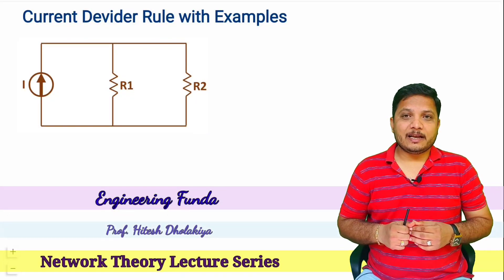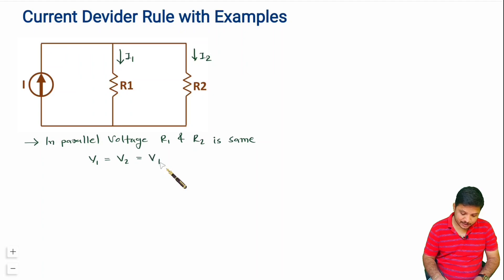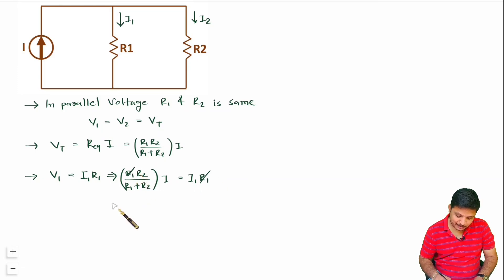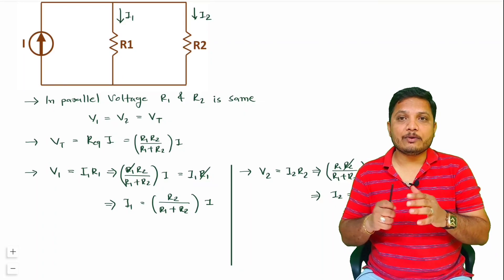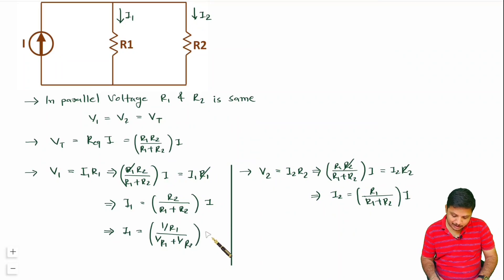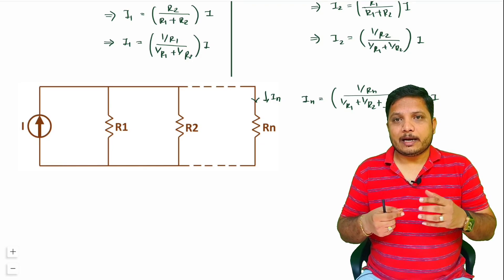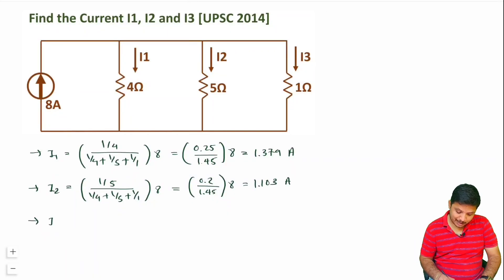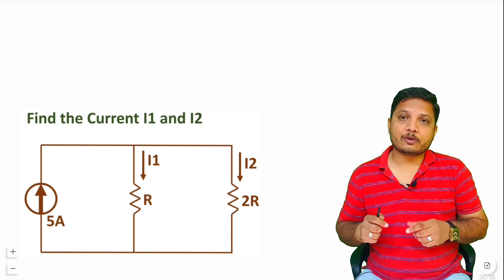Current Divider Rule Explained: Examples and Solutions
Current Divider Rule with examples is covered by the following Timestamps:

0:00 - Network Theory Lecture Series - Current Divider Rule with examples
0:27 - Current Divider Rule
7:31 - Example using Current Divider Rule
9:54 - Practice Question on Current Divider Rule

Current Divider Rule with examples is covered by the following Outlines:

1. Network Theory Lecture Series
2. Current Divider Rule with examples
3. Current Divider Rule
4. Example using Current Divider Rule
5. Practice Question on Current Divider Rule